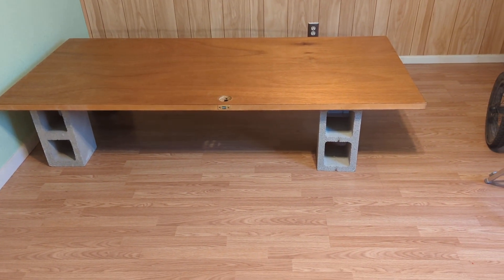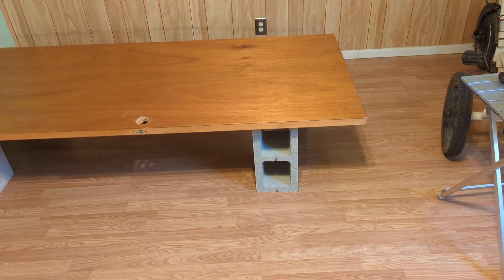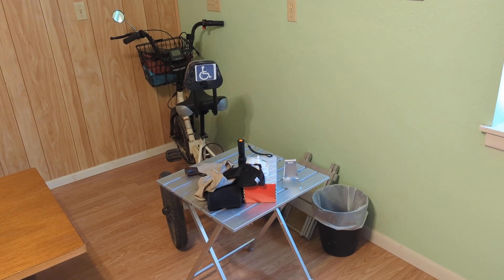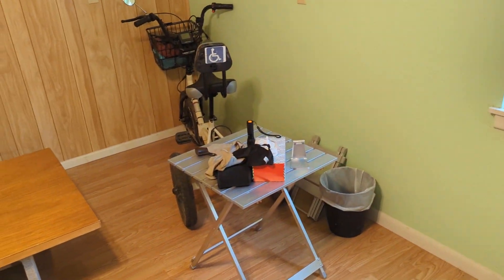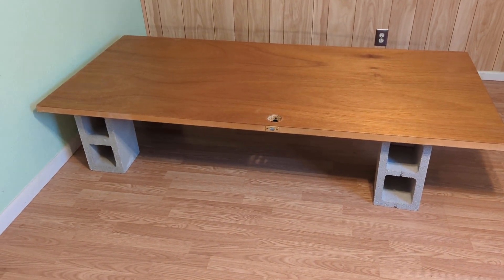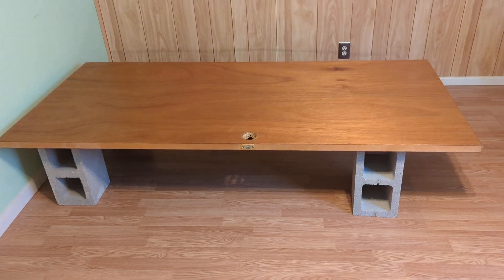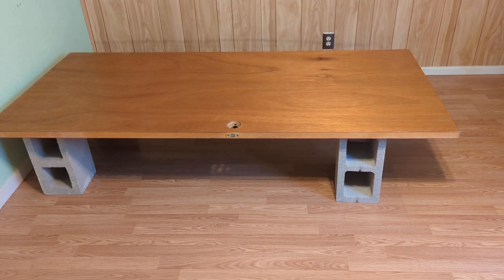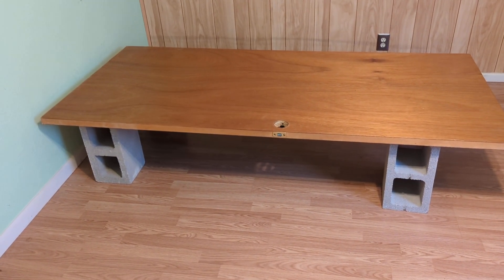MORE ON THE BED...CINDER BLOCKS AND DOOR!!!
NEARLY FINISHED!!!    A work of art!!!   BED!!!    thank you!!!